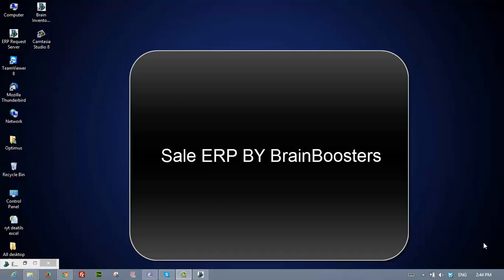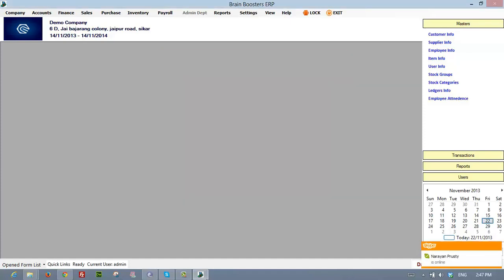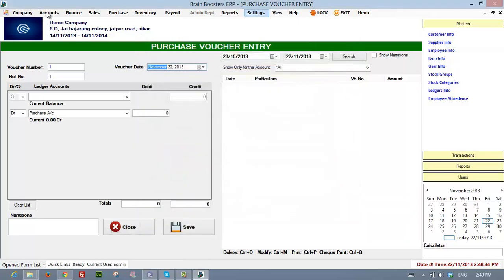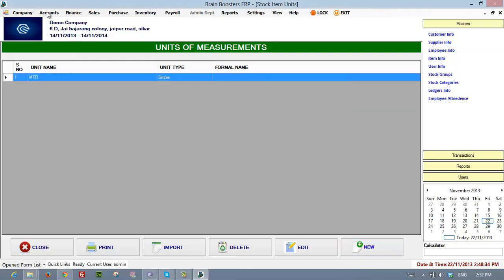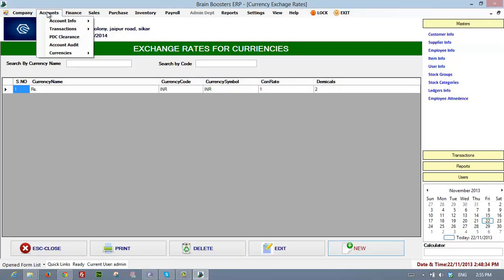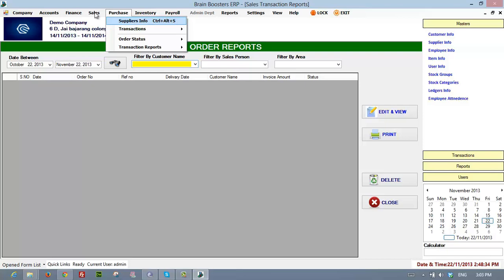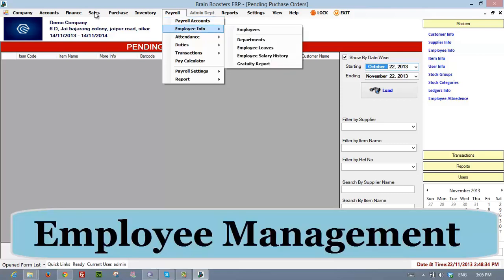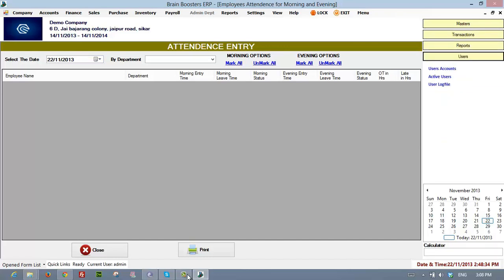Brain Softwares ERP - Sale and Inventory for Retail Stores Rs. 5000/-